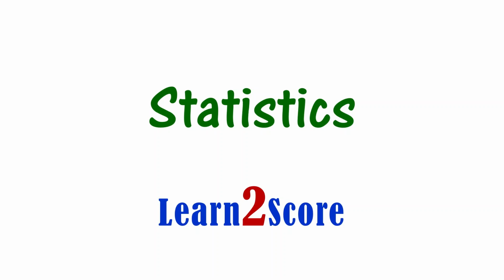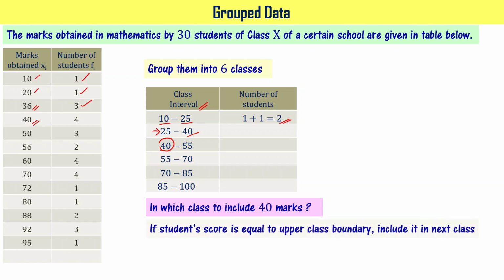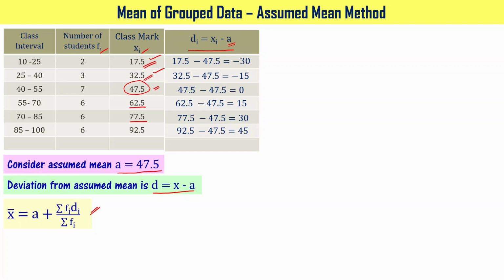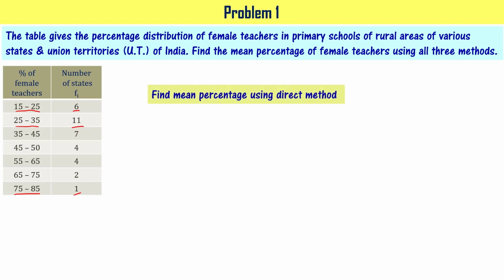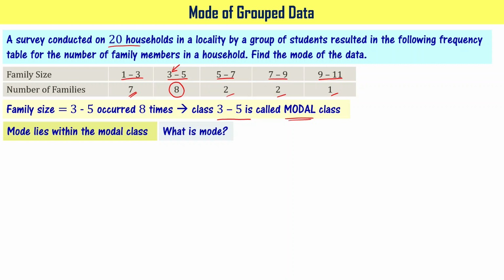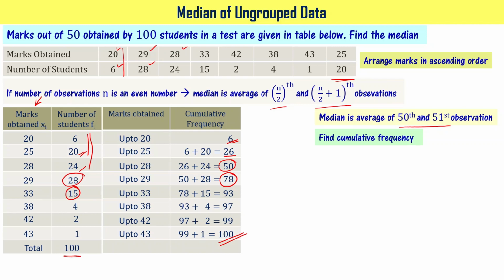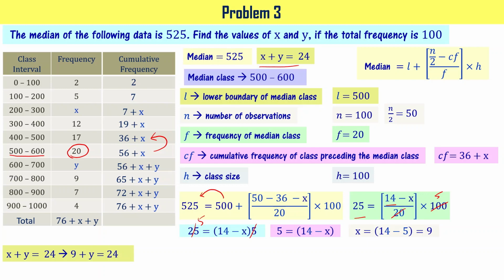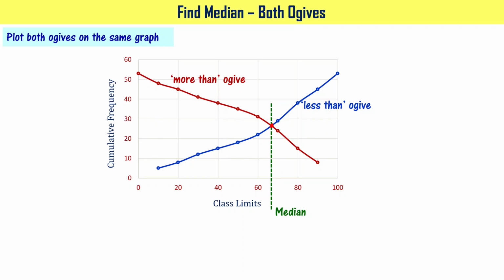Statistics 10th Class TS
10th maths Telangana. 10th maths Andhra. Statistics chapter class 10 mathematics - ap - ts state syllabus - all the concepts covered.
1) mean of grouped data - direct method
2) mean of grouped data - assumed mean method
3) mean of grouped data - step-deviation method
4) mode of grouped data
5) median of grouped data
6) mean, mode, median of ungrouped data
7) which measure of central tendency to use and when
8) graphical representation of cumulative frequency distribution data (ogives)
9) finding median of data from ogives